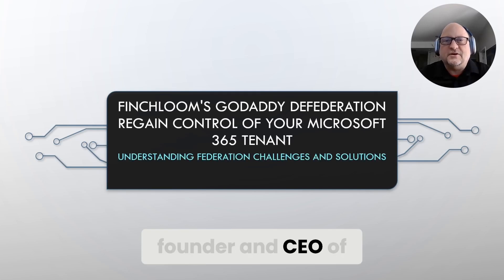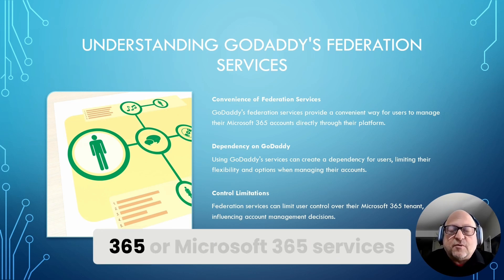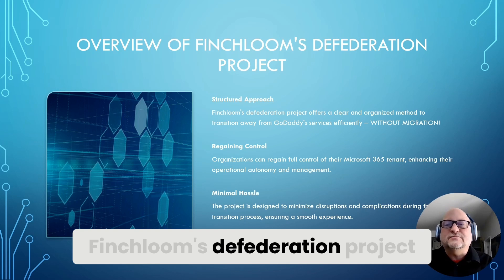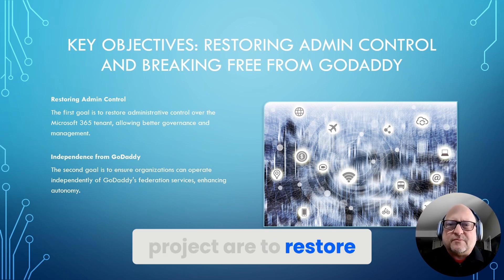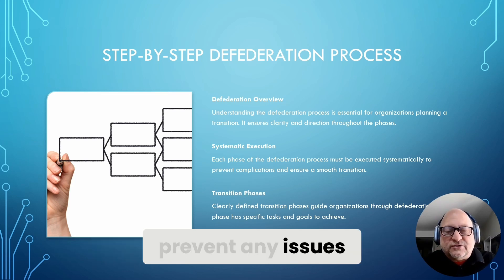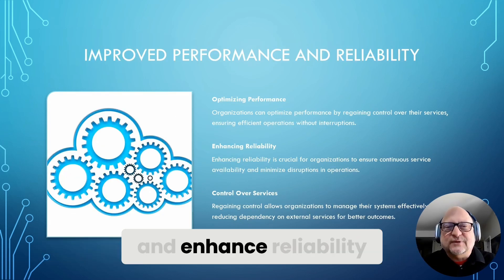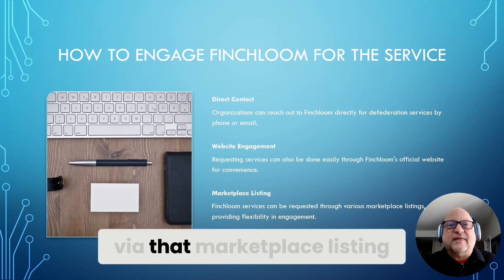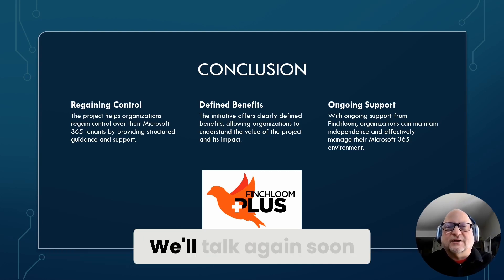Finchloom's GoDaddy Defederation - Regain Control of Your Microsoft 365 Tenant FINAL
This is a way to remove GoDaddy federated identity without having to migrate data to a new tenant.  We've done this many times before and can help you.